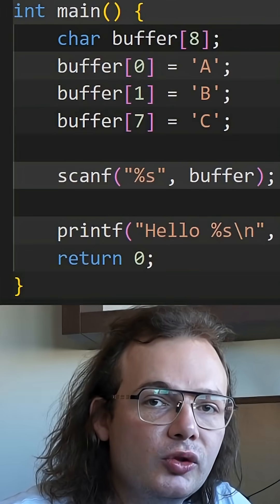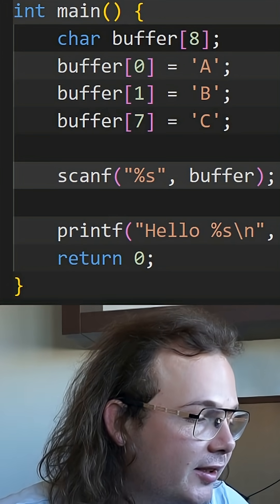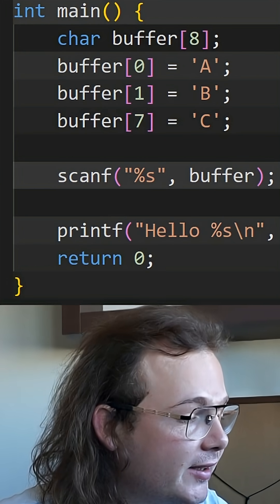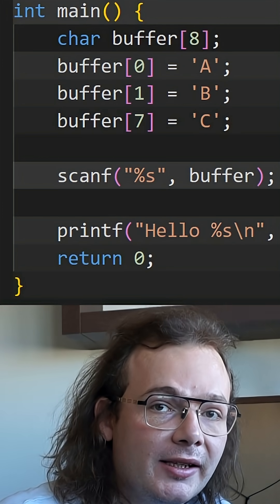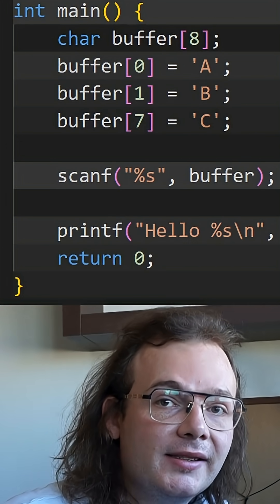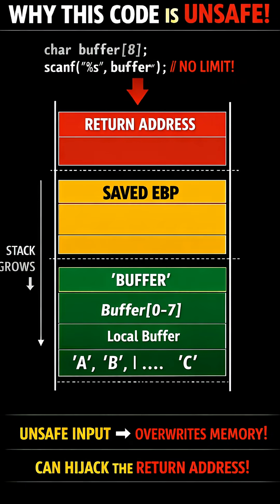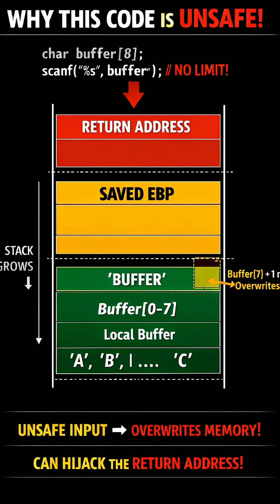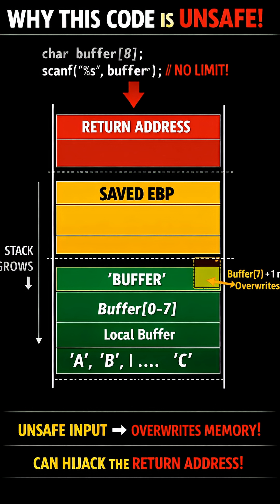Buffer Overflow Vulnerability In C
Spot the bug guys
For the free C programming video course check the related video in this short